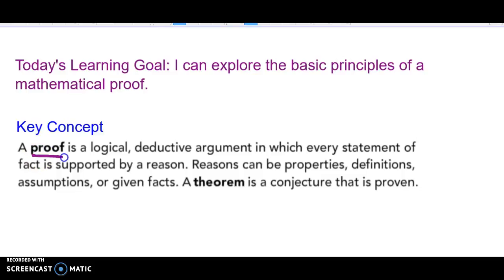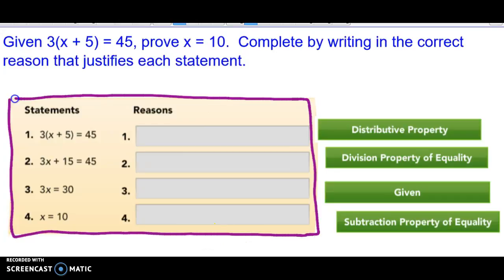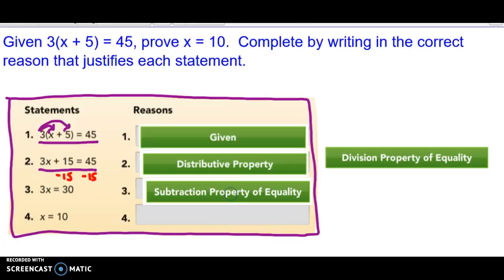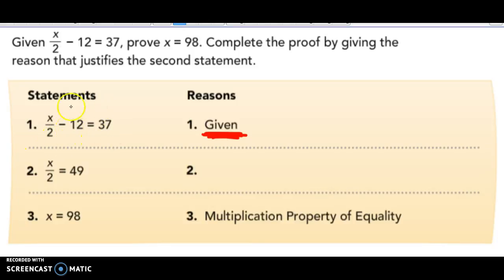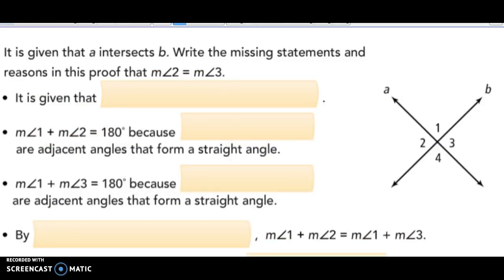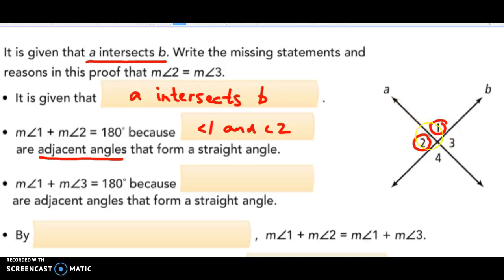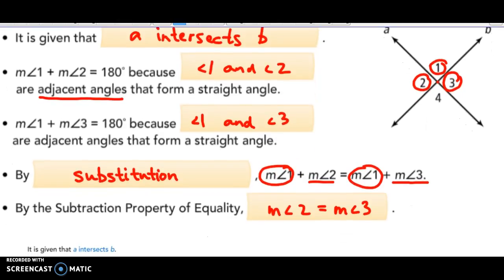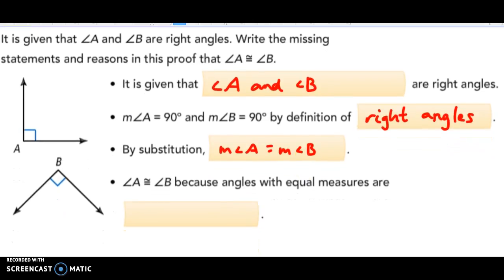8th grade 12.1 video notes